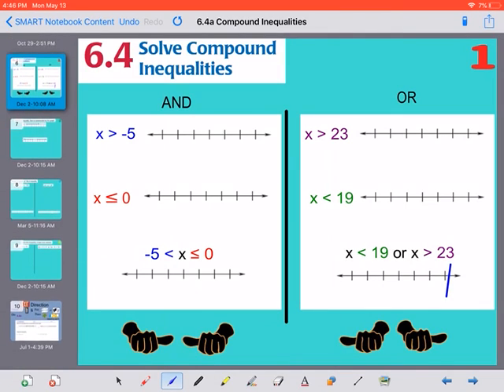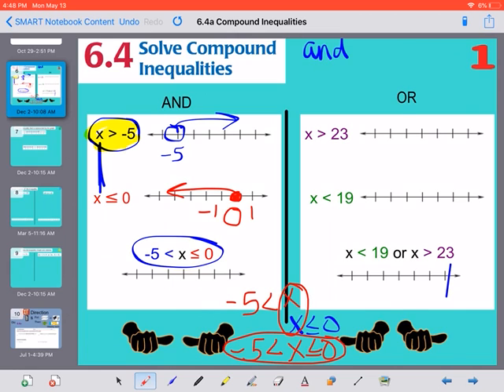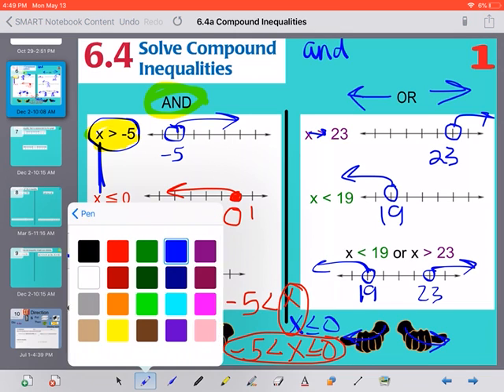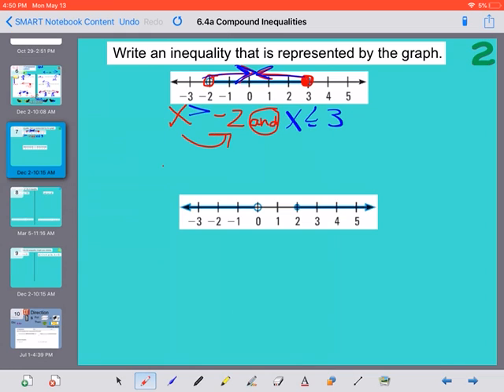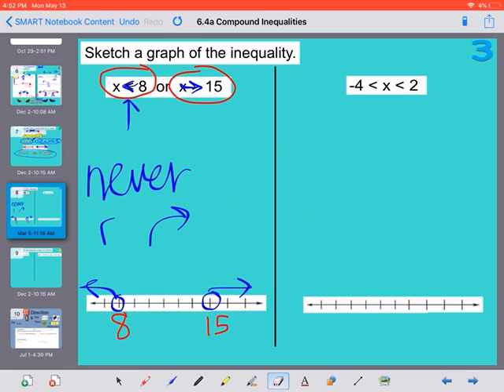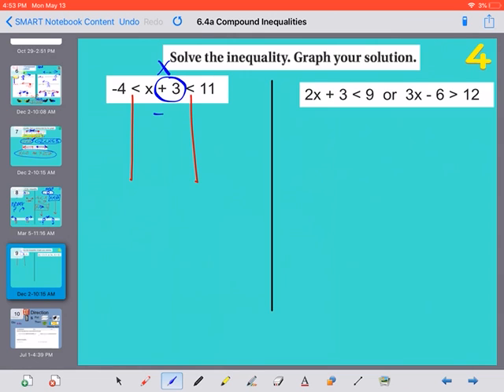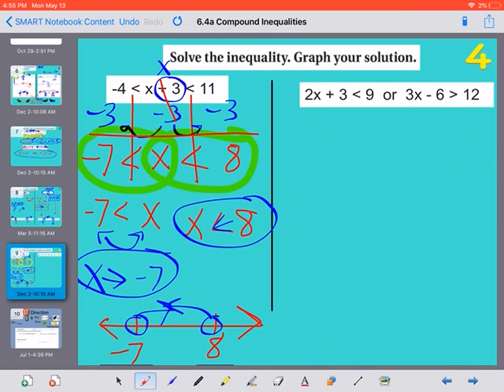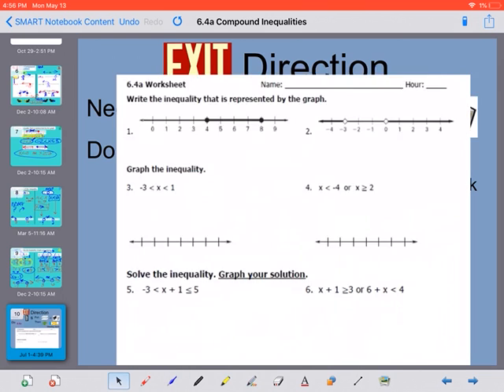6.4a Compound Inequalities